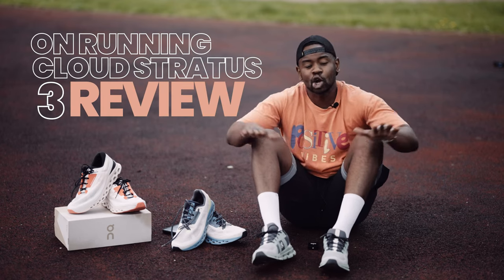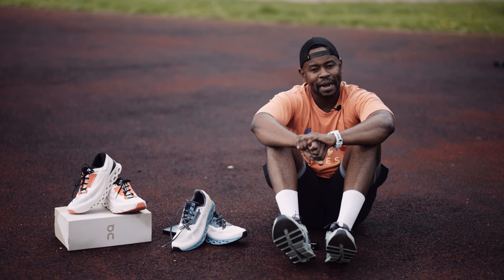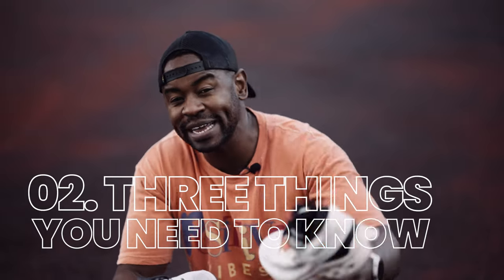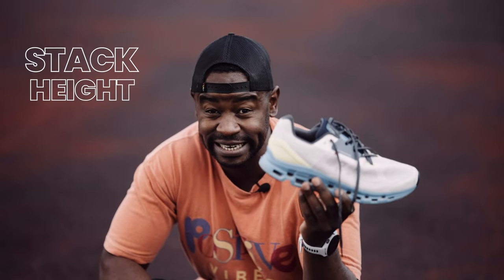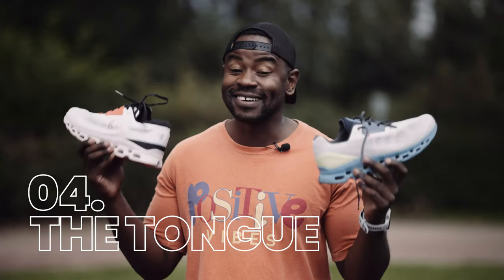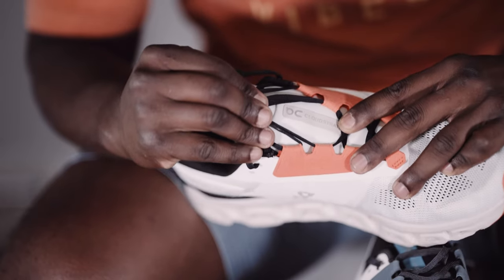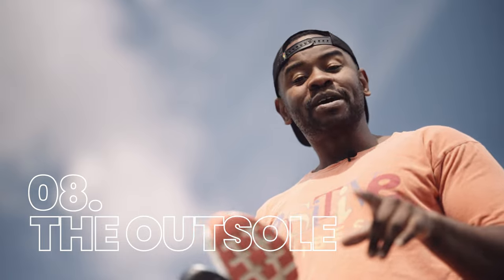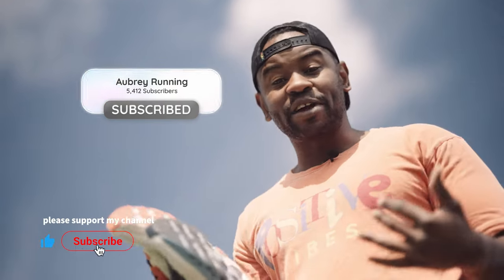On Cloud Stratus 3 Review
One of my favourite running shoes the Cloud Stratus 2 from @On-Running has just been upgraded. @On-Running have just released the Cloud Stratus 3 and they sent me a pair for review.

This is the first time I have sent shoes for review by On Running and I couldn't be happier about it. I'm so grateful for their support in recognising my brand as a partner is some sort of way.